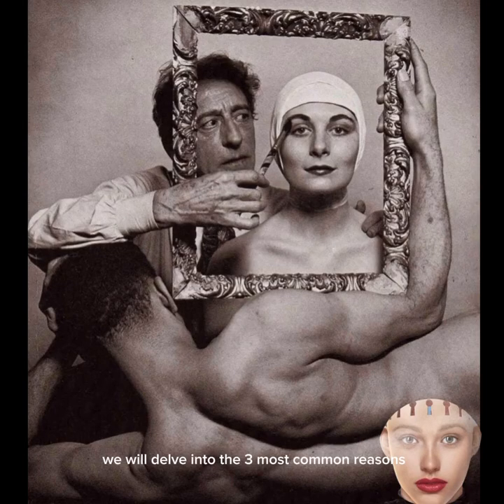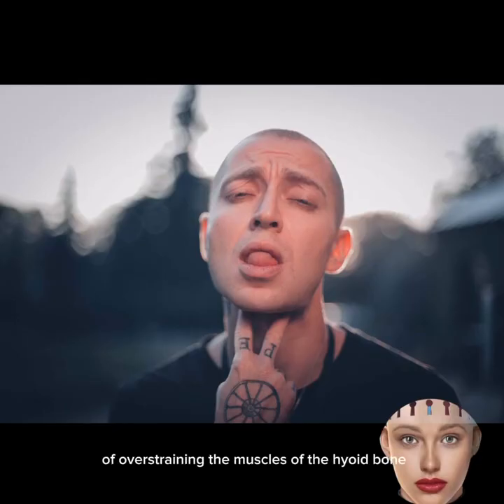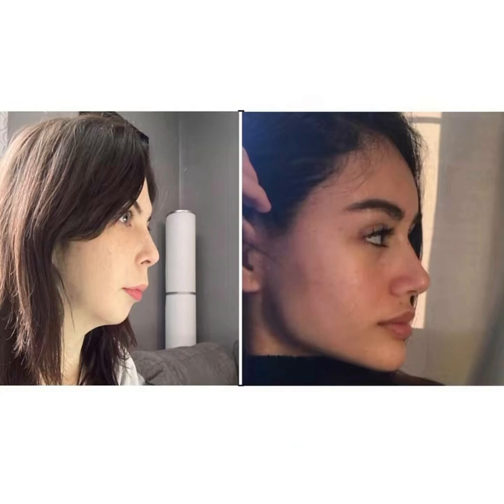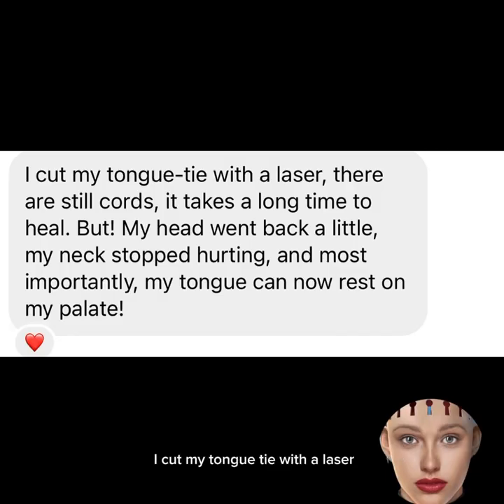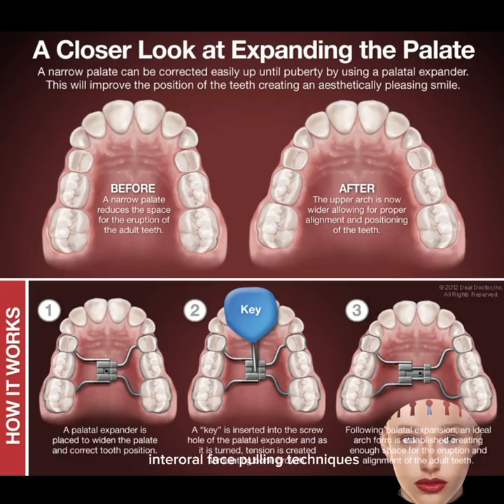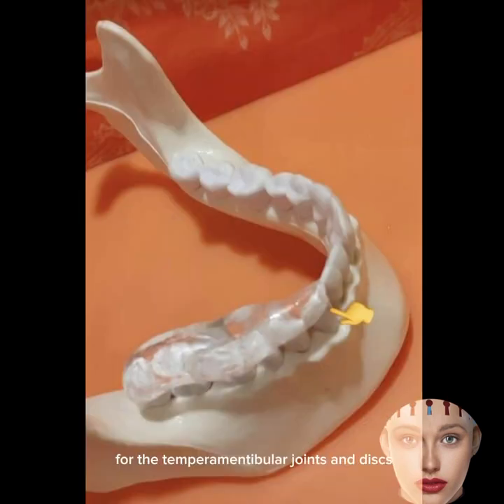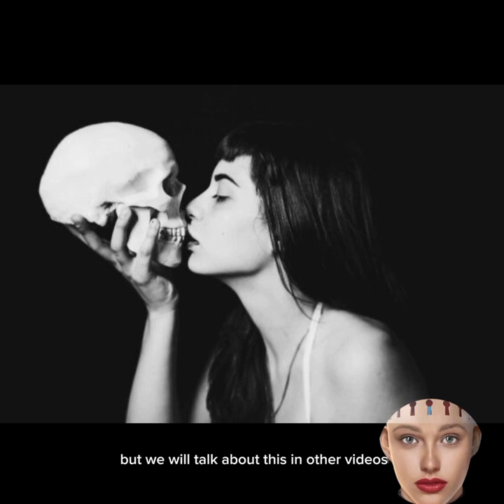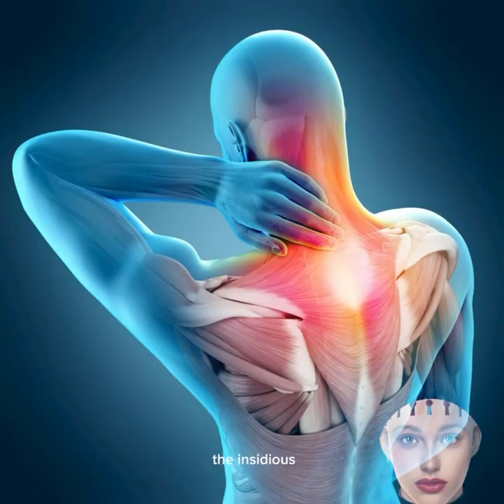WHY MEWING CAN BE DANGEROUS! ⚡️⚡️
Become more attractive with us! 🔥🔥🔥